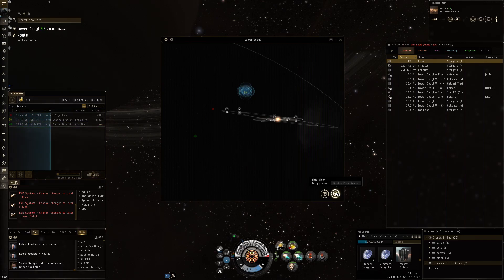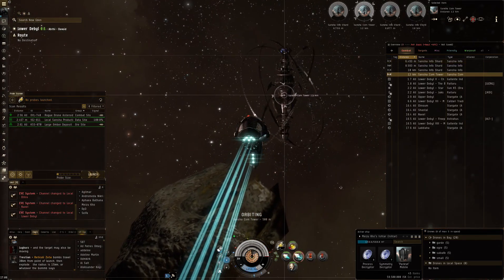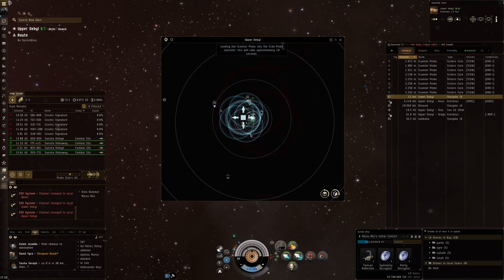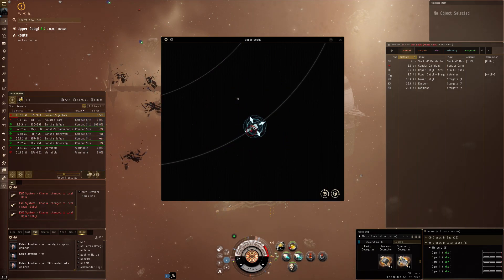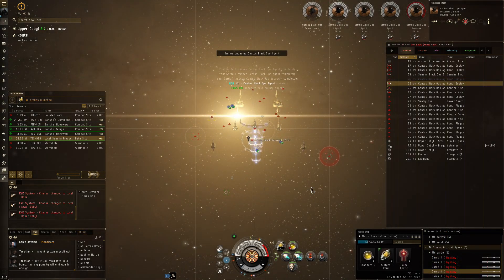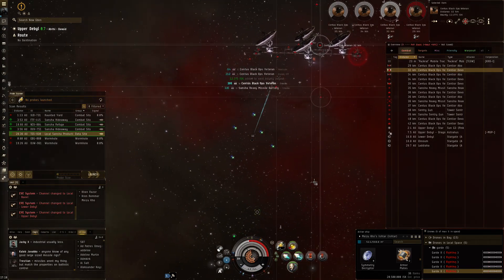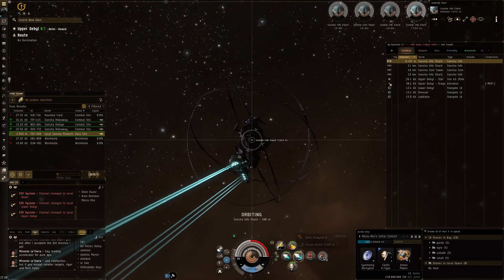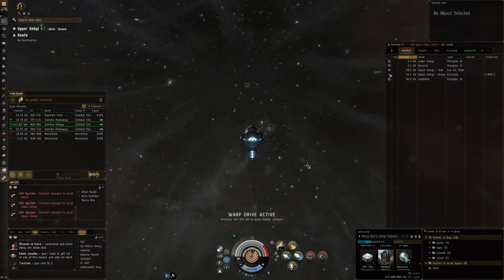EVE Online - hunting for data sites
I've been doing some more all in one exploration and have found that the data sites are doing remarkably well.

I was flying:
[Ishtar, Meizu Kho's Ishtar]
Damage Control II
Centum A-Type Energized EM Membrane
Centum C-Type Medium Armor Repairer
Energized Adaptive Nano Membrane II

10MN Y-S8 Compact Afterburner
50MN Microwarpdrive II
Relic Analyzer II
Data Analyzer II

Focused Medium Beam Laser II

Federation Navy Hobgoblin x1
Garde II x5

Standard M x3